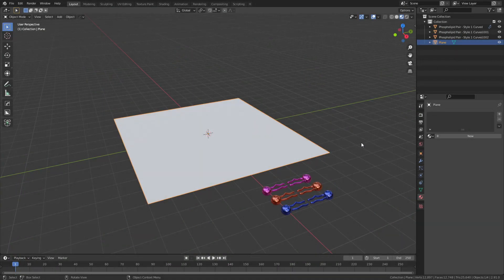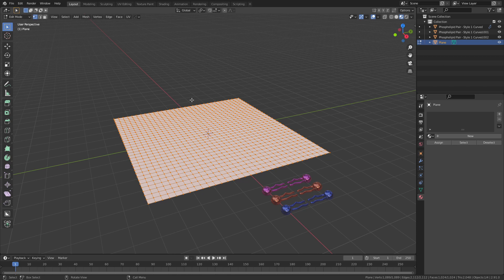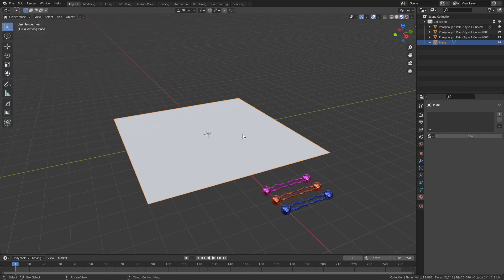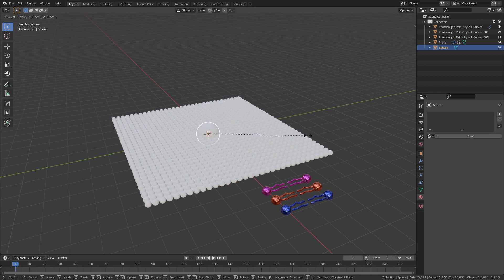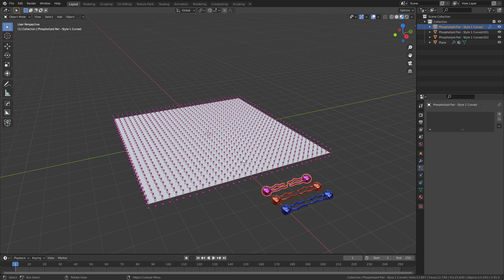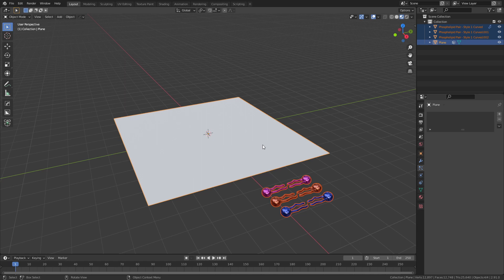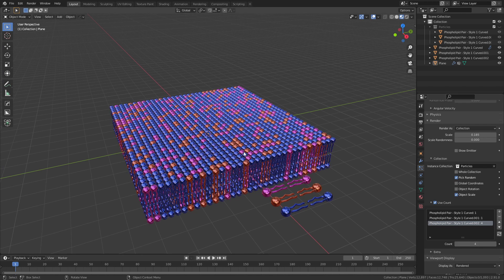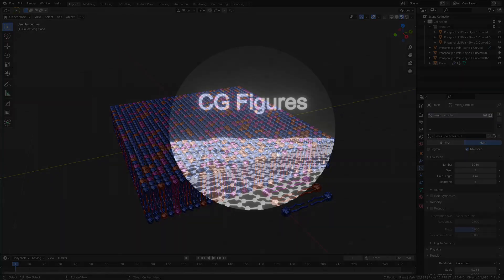Quick Particles is now an Add-on for Blender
Awhile back I released the code for quick particles, a script I wrote to help me setup phospholipid bilayers, graphene, crystal structures and more in just one click. With the help of a fantastic add-on called Serpens I have finally packaged it into a finished add-on that anyone can use. The add-on can be found on my github page (linked below). Now that it is finally released I may start using it more in tutorials going forward.

I want to be clear that I am not being compensated in any way to promote Serpens but I absolutely recommend it to anyone who wants to create their own add-on in Blender. It is absolutely NOT necessary if you aren't creating add-ons, but it is very helpful if you are. It isn't free, I believe it's about 12 USD, but if you're like me and don't want to deal with the add-on packaging and interface part of coding, then it's more than worth it (at least in my opinion).